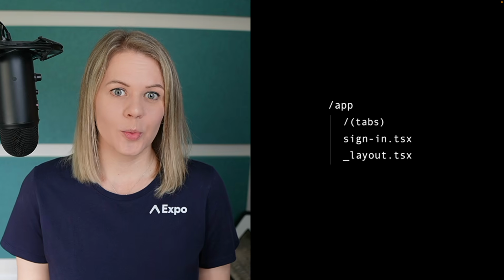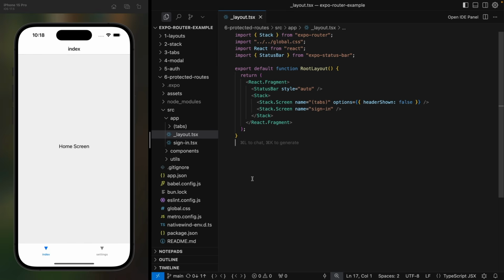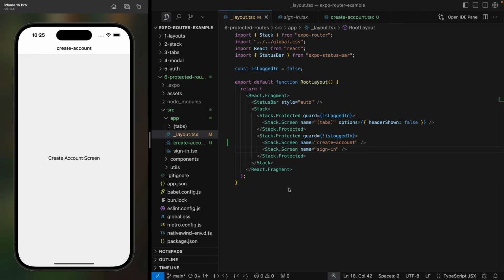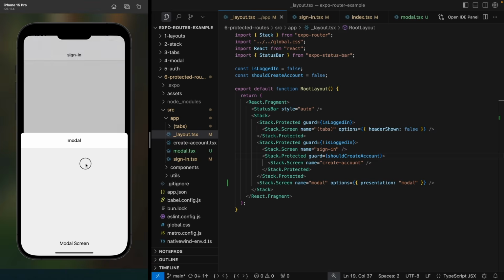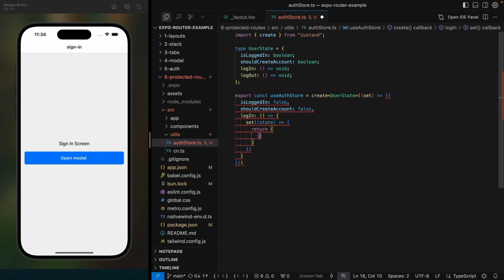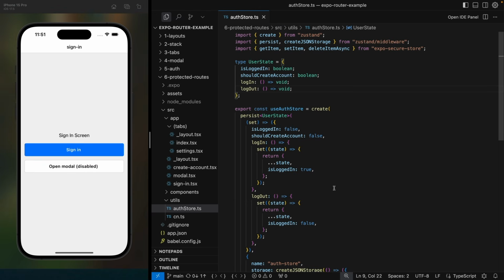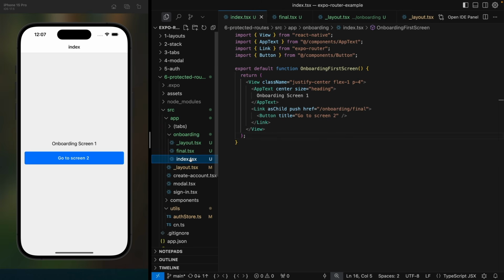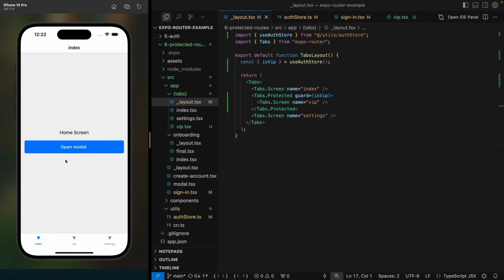Building auth and onboarding flows with protected routes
Expo SDK 53 introduces protected routes: an alternative to redirect-based auth flows. In this video you'll learn how to implement logged in / logged out states, an onboarding flow, and conditional bottom tabs with the new protected routes.

00:00 - Intro
00:27 - Protected routes at a glance
00:58 - Example project setup
02:30 - Protected routes in practice
04:05 - Route resolution order
05:41 - Nesting protected routes
06:07 - Logged in modals
07:19 - Persisting auth state
10:40 - Adding an onboarding flow
13:09 - Conditional bottom tabs
14:49 - Thank you for watching!